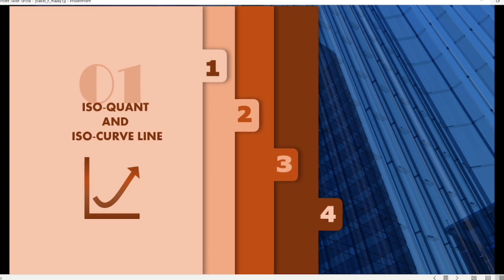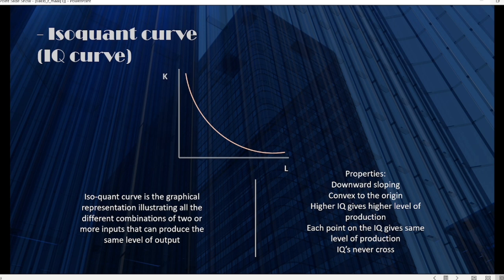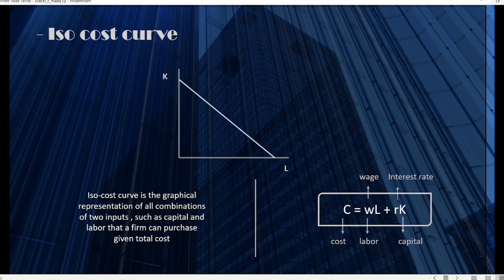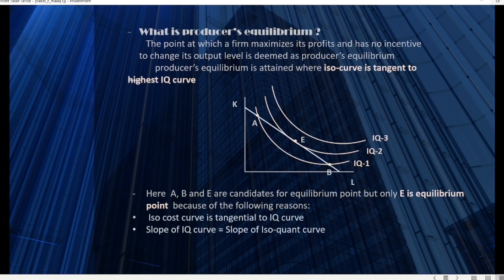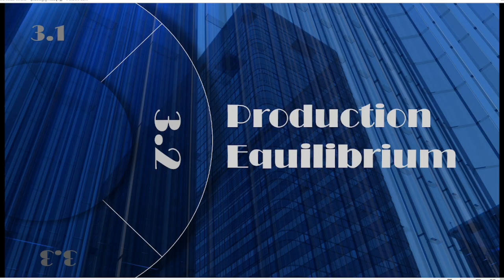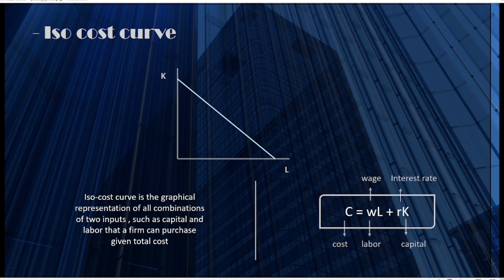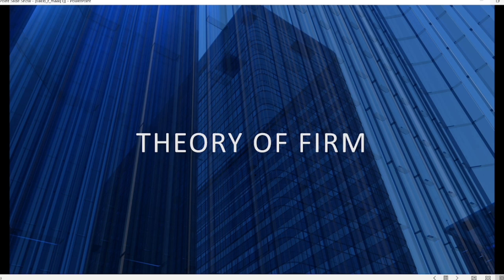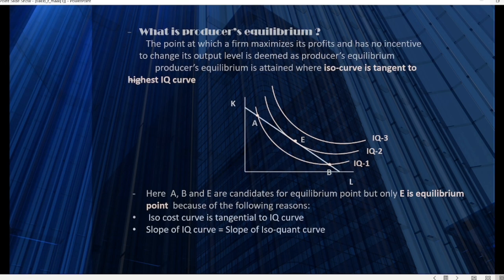Producer’s Equilibrium Made Easy | Iso-Quant & Iso-Cost Curve Explained with Graphs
📌 Topic: Iso-Quant Curve, Iso-Cost Line & Producer’s Equilibrium

In this video, we explain three important concepts in microeconomics:
✅ Iso-Quant Curve – Shows all possible combinations of inputs (like labor and capital) that produce the same level of output.
✅ Iso-Cost Line – Represents all possible input combinations that can be purchased with a given budget.
✅ Producer’s Equilibrium – The point where an iso-quant curve is tangent to an iso-cost line, showing the most efficient and cost-effective combination of inputs for maximum output.

🔹 Graphical illustrations for better understanding
🔹 Perfect for students of economics and business

If you’re preparing for exams or just want to understand how producers make rational decisions, this video is for you! 🎓

🎯 YouTube Tags/Keywords

iso quant curve

iso cost line

producer’s equilibrium

iso quant and iso cost curve

economics iso quant

isoquant and isocost

producer equilibrium microeconomics

economics class 11 microeconomics

isoquant curve explained

iso cost line explained

producer equilibrium graph

microeconomics for beginners

production function economics

iso quant iso cost producer equilibrium

isoquant isocost producer equilibrium